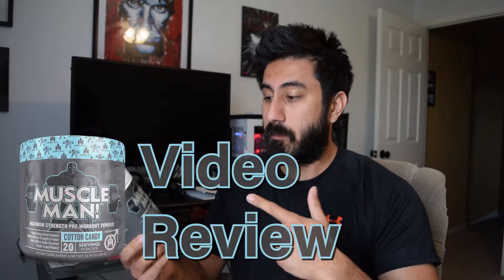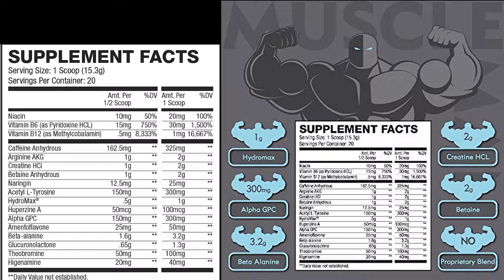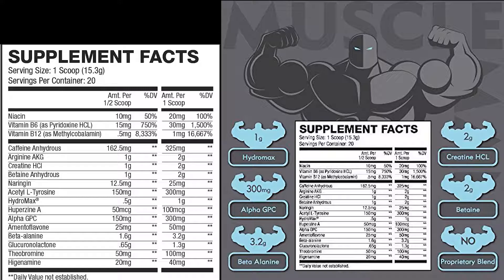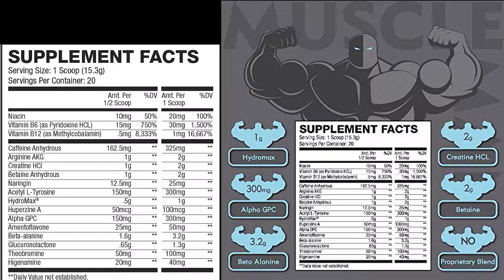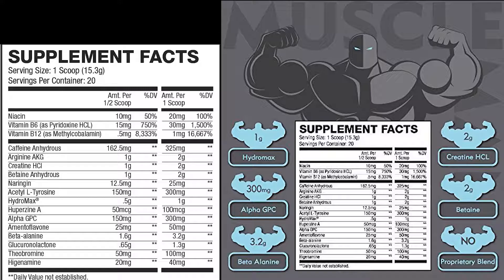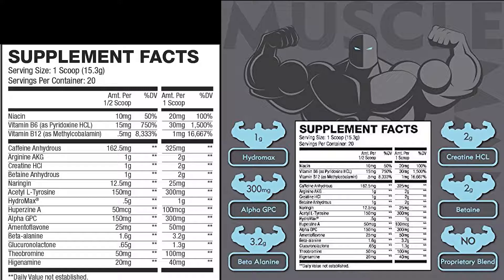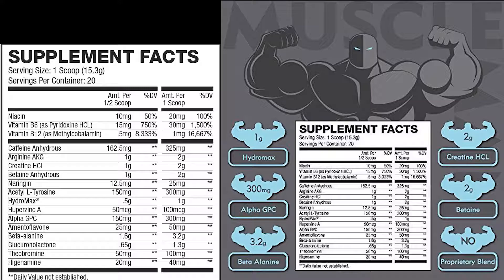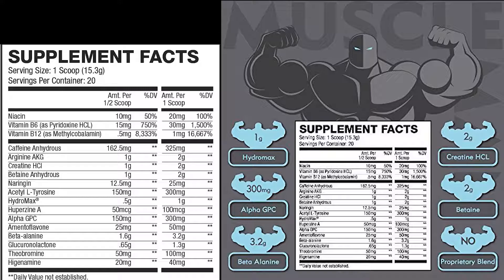Modern Man Muscle Man Pre Workout Review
This is a video review for Modern Mans Muscle Man Pre Workout.  This breaks into my top 5 pre workouts for sure but I want to hear from you guys and gals on what pre workouts you are taking or love and recommend I try next.

For anyone looking to grab Muscle Man you can do so by clicking the